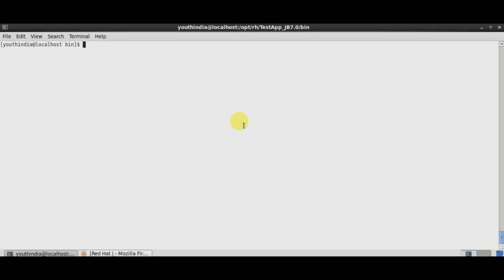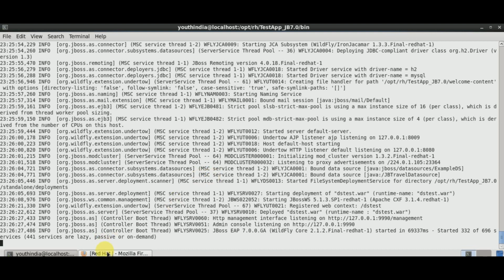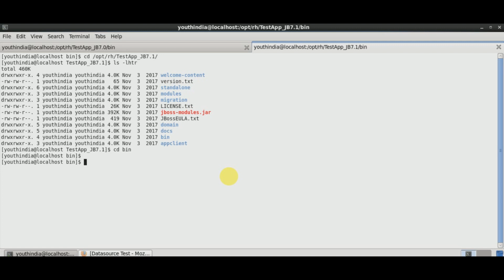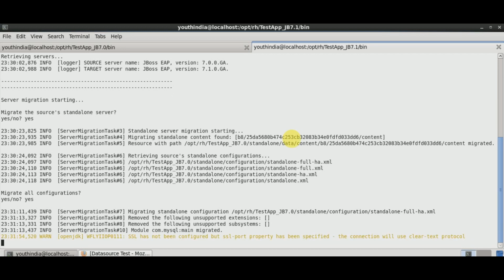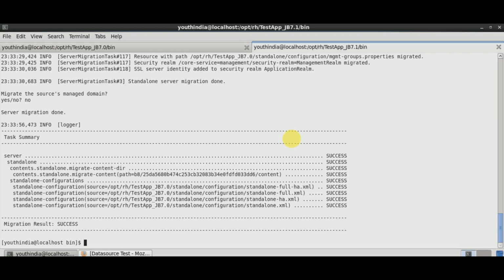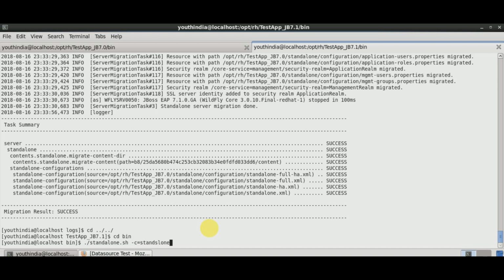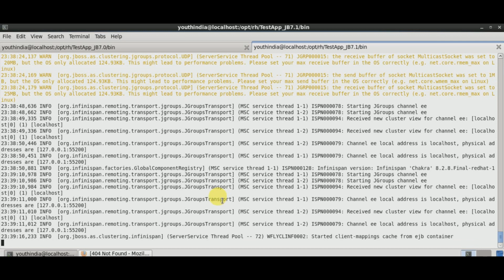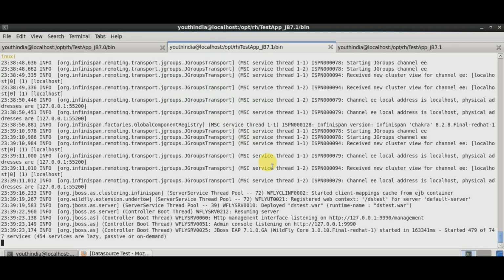JBoss7 1 Migration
Migrate Jboss Application Server - JBoss EAP 7.0 to JBoss EAP 7.1